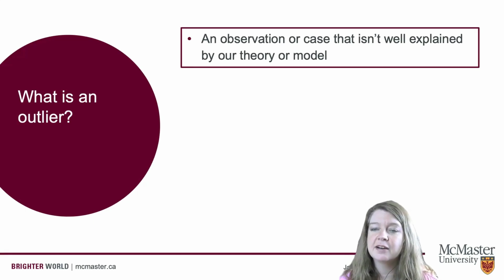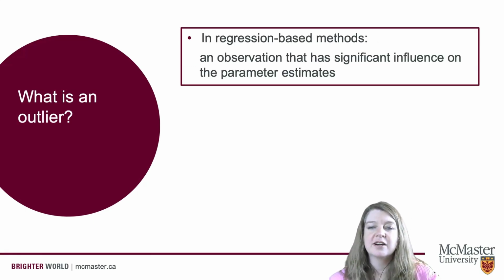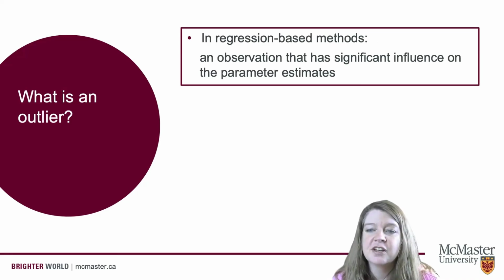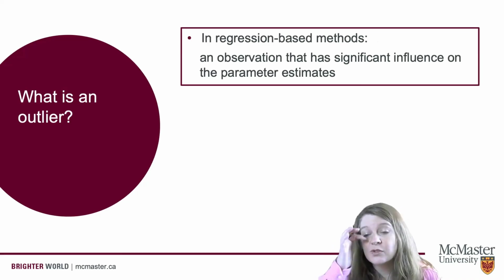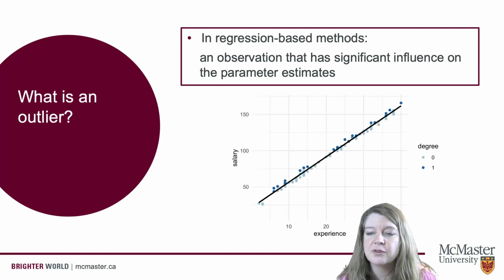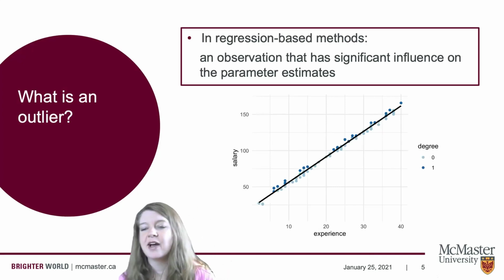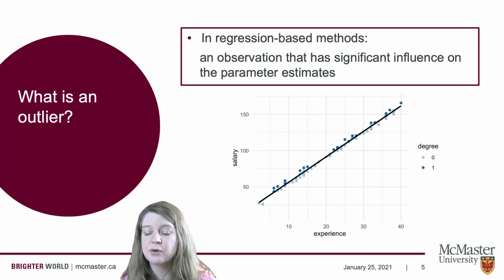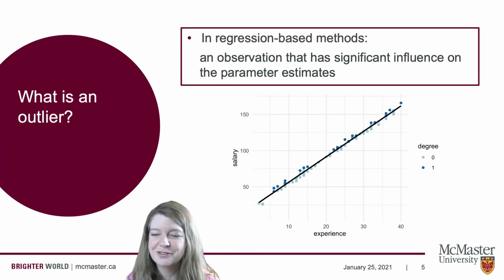Finding Outliers in Data Analysis - Spark Clips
In this short clip Dr. Michelle Dion talks about how we identify outliers when analyzing data and how these they may influence our model outcomes. This clip is from a longer talk with Dr. Dion titled, "Dealing with Data Outliers."